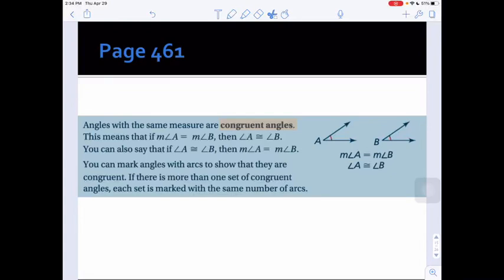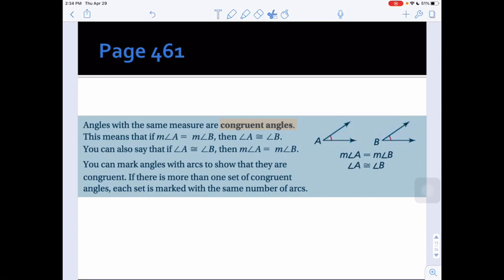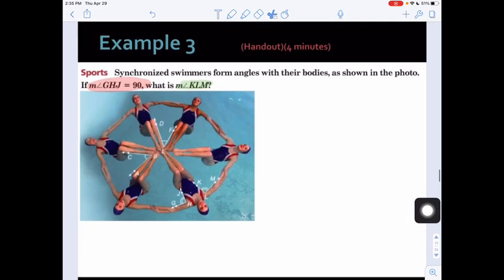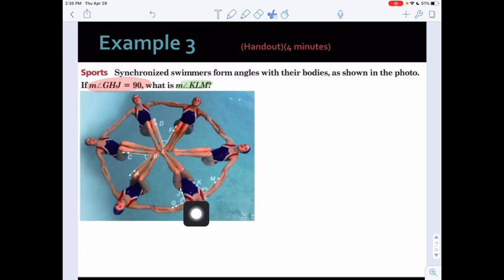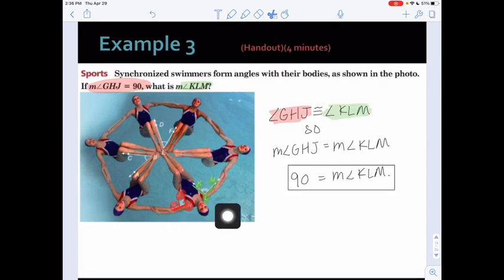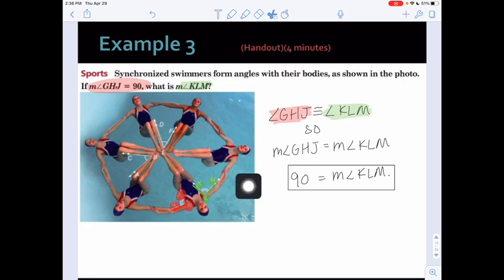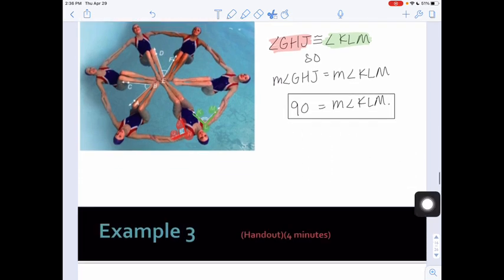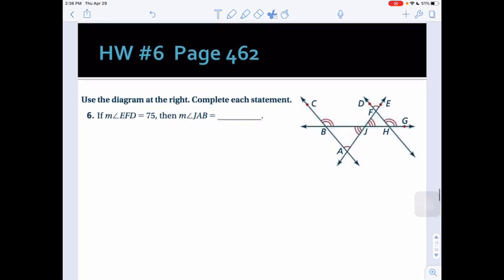7.4 Ex 3 Math 1